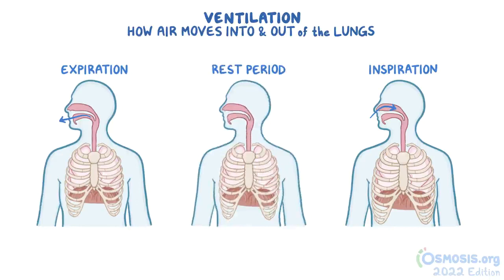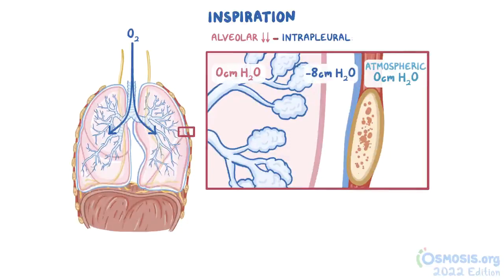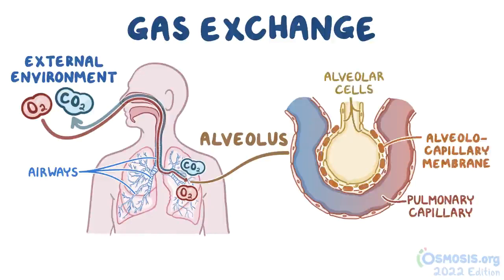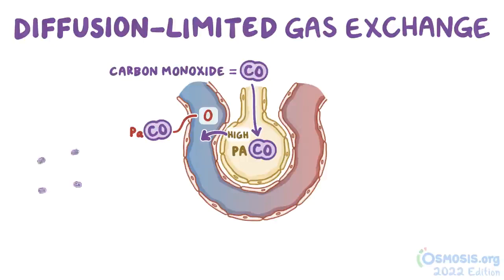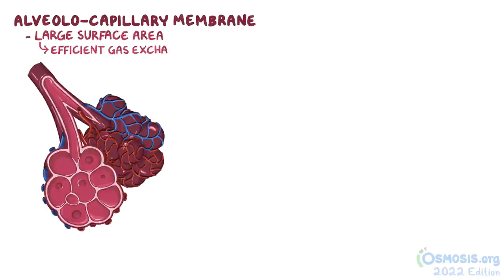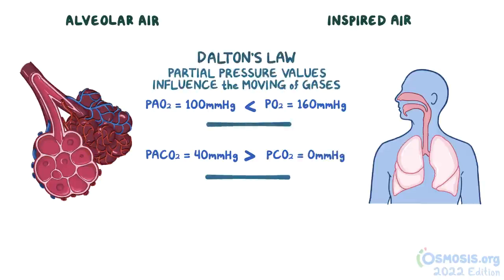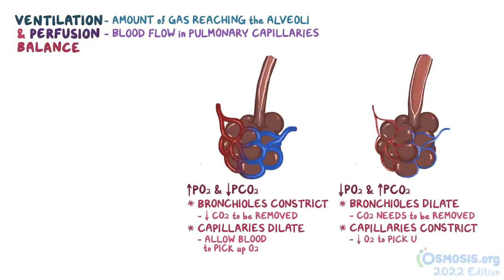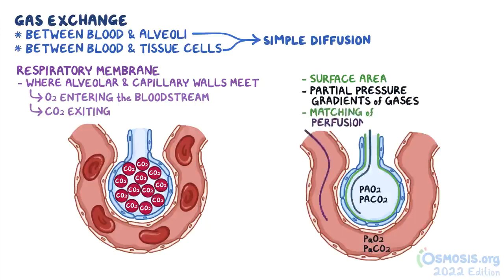24 6 Respiratory system Physiology Airflowandgasexchange